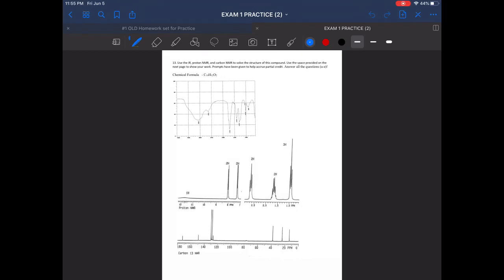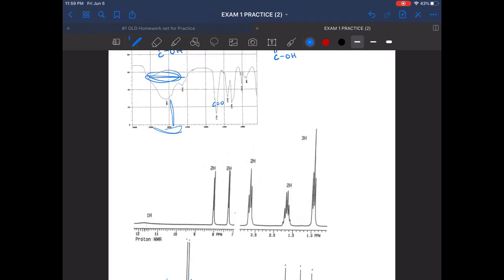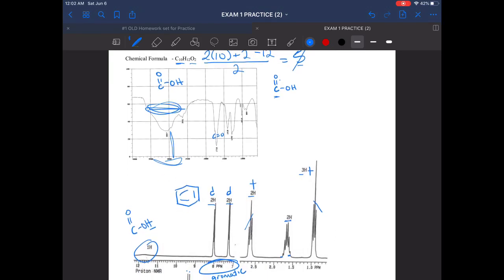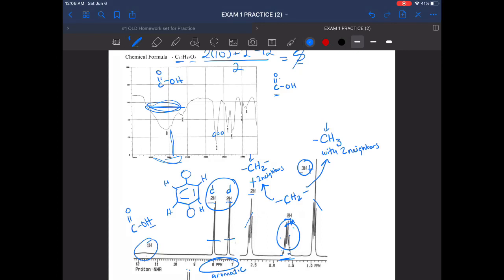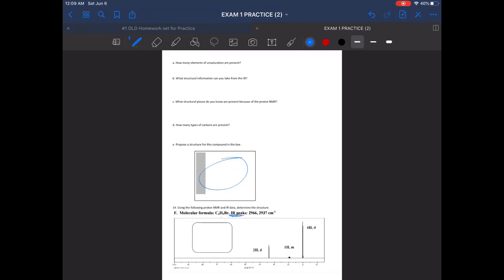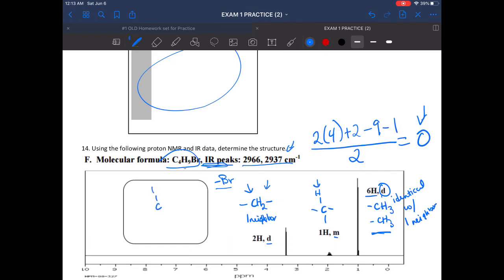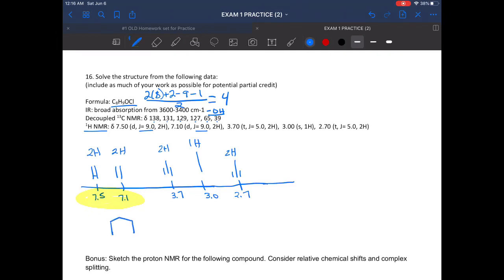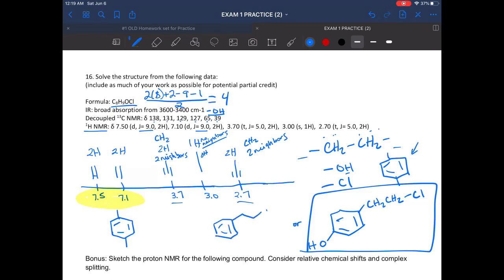Organic 2 Working 3 NMR problems and combined spectra problems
problems from the Practice Exam 1 on ecampus content Unit 1 Extra Practice